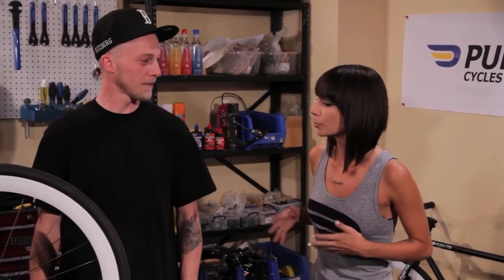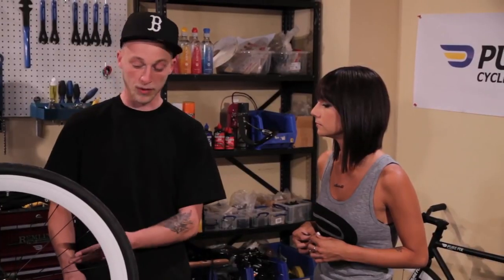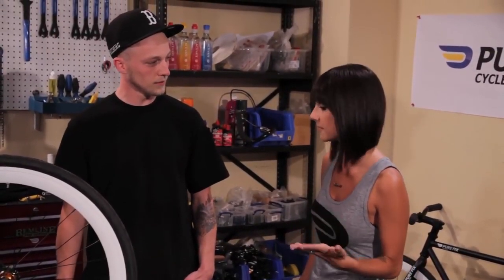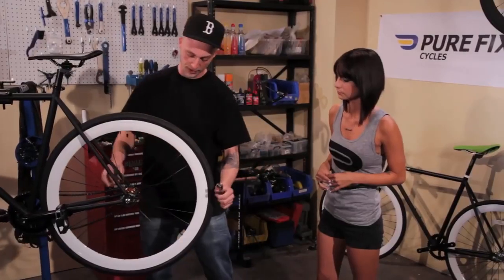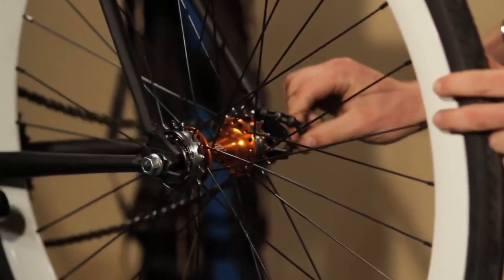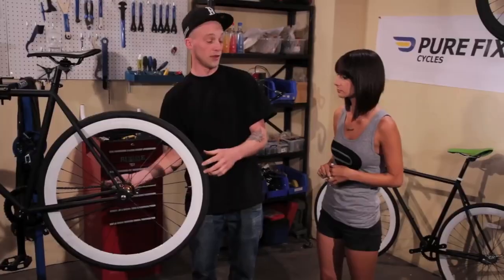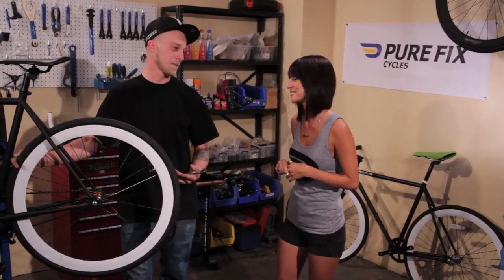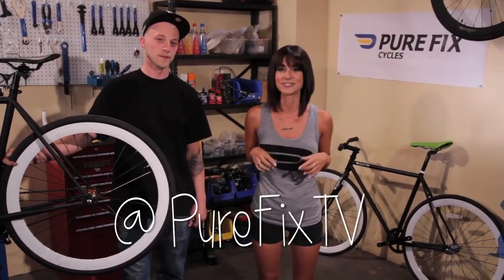Free to Fixed What is a Flip Flop Hub and Why do you want one